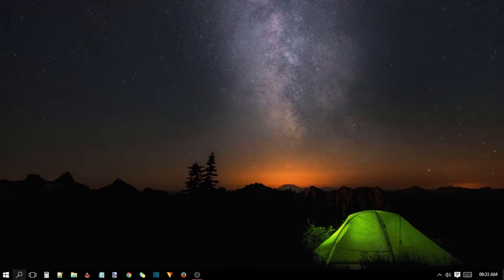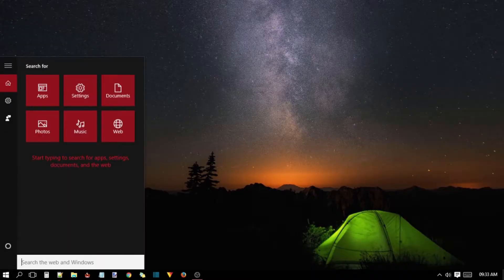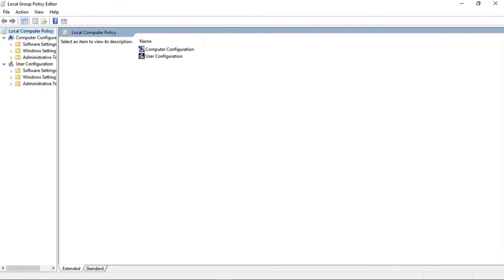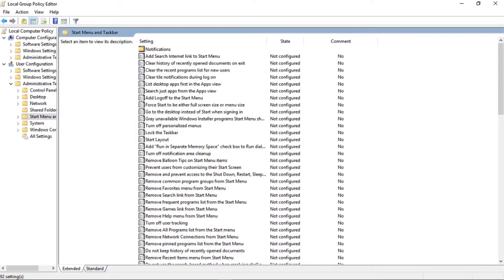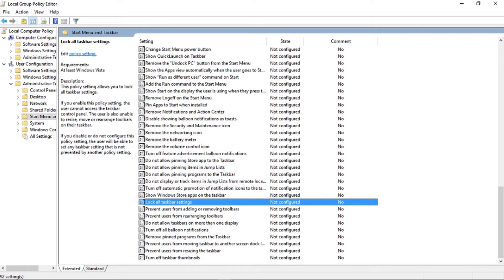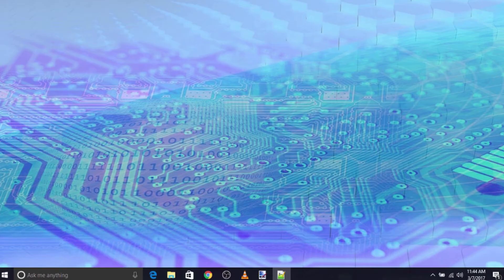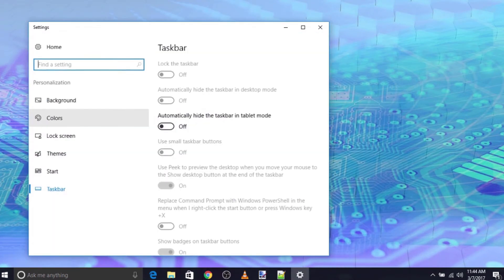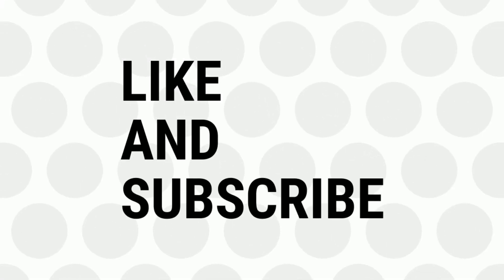How to disable all settings of Windows 10 taskbar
In this Video you will learn How to  Disable all settings of Windows 10 taskbar. By doing this no one will be able to Lock the taskbar, hide taskbar in desktop mode, replace Command Prompt with PowerShell and change location of taskbar of your WIndows 10 PC.

To turn off all taskbar settings in Windows 10, we can use two features of Windows 10. One is the Group Policy Editor and the other is Registry Editor

Let's take the first feature Group Policy Editor.

Just Type “group policy”  in Search box and press Enter. It will open Group Policy Editor window in Windows 10. There you will see User Configuration, Double - Click on that and then double click on Administrative Templates to expand it, and finally click on Start Menu and Taskbar folder. Now on the right screen, you will see some options, including "Lock The TaskBar", Double Click on That. A new pop up window will appear and on the Top left corner, you will see the Option "Enabled" select that and click on Apply and then OK.

That's it Now you have successfully disabled all taskbar settings in your Windows 10.